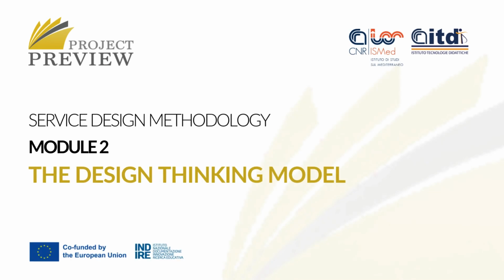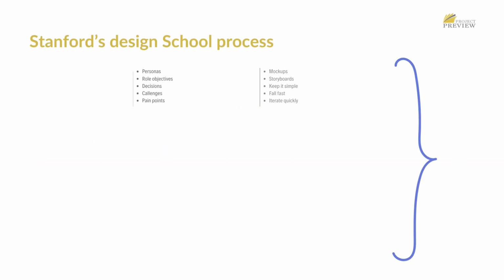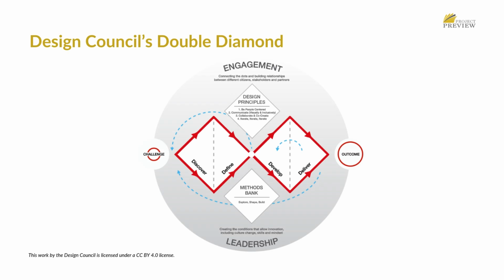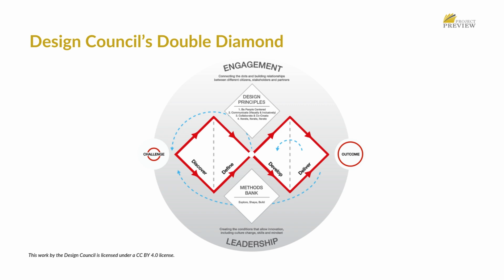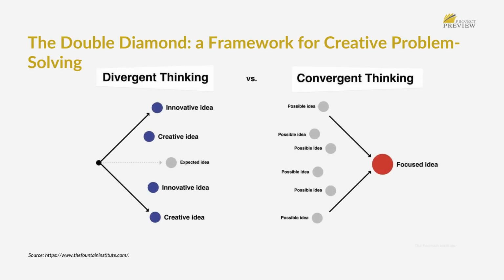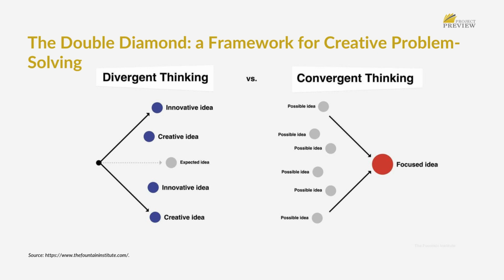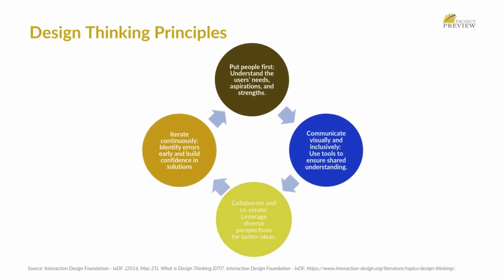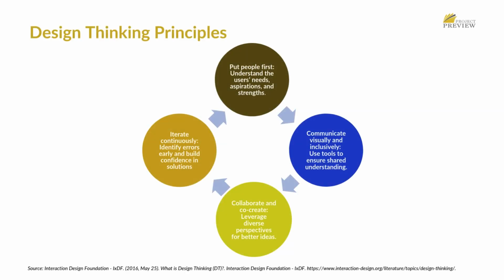Service Design Methodology - Module 2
Service Design Methodology - Module 2: The Design Thinking Model